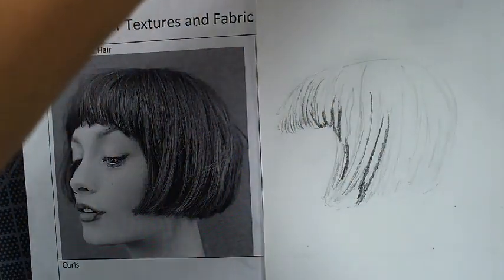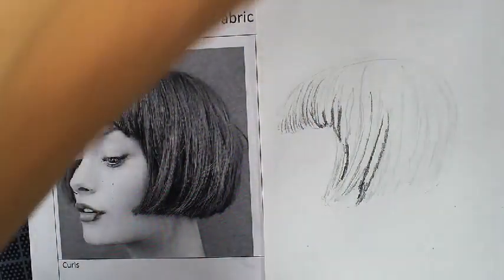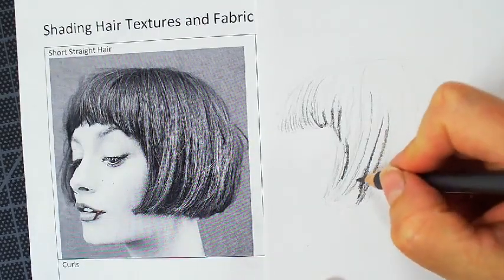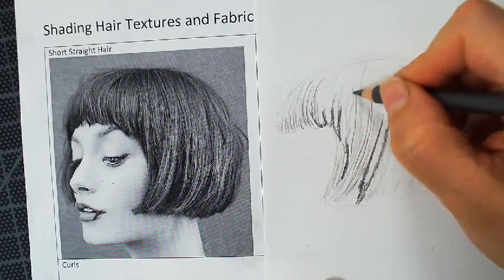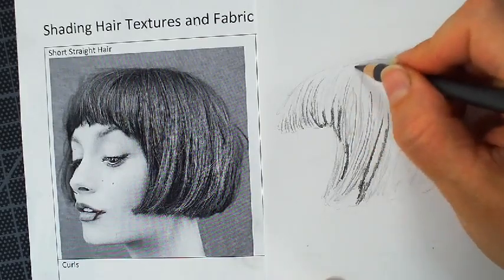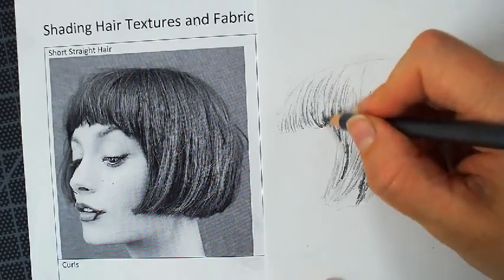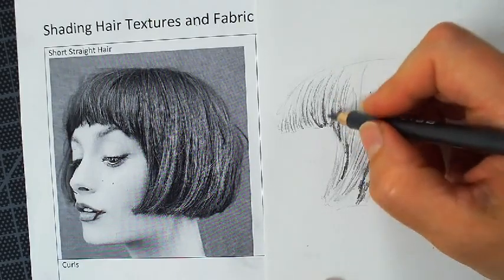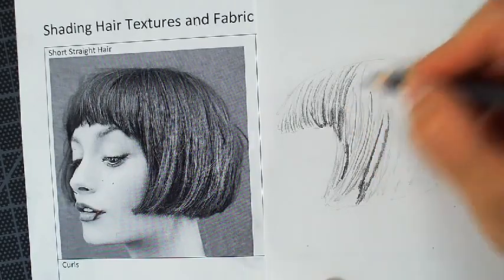Shading hair and fabric textures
Graphite textures for portrait